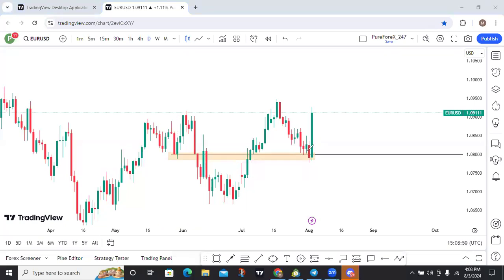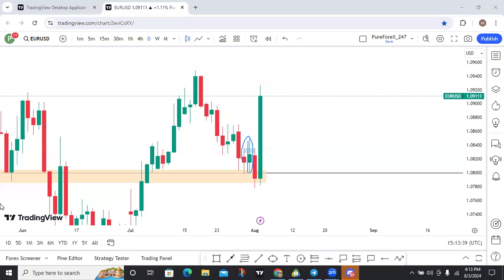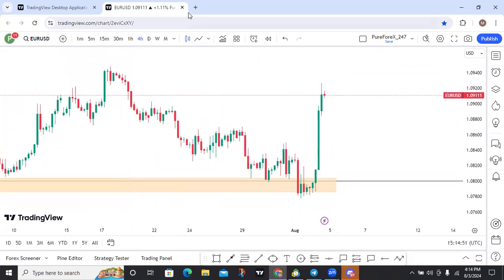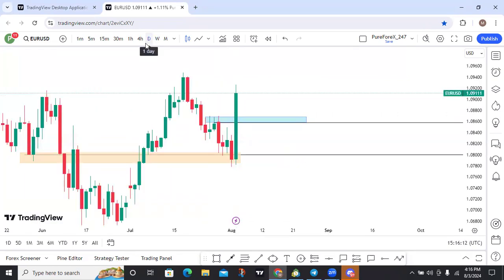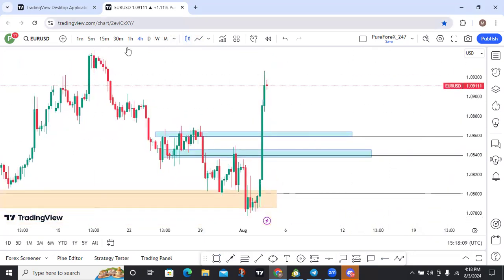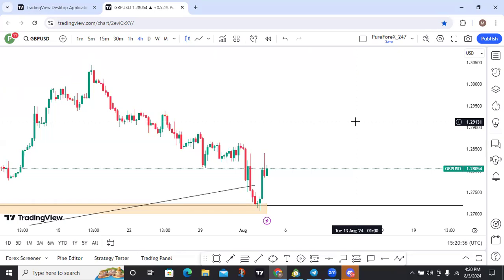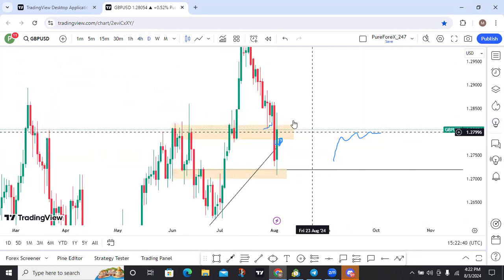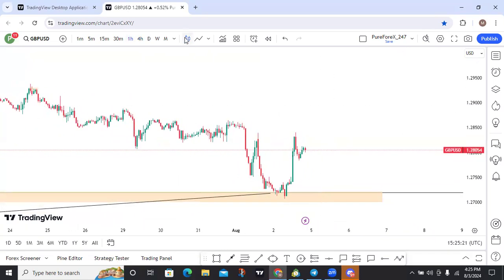EURUSD and GBPUSD update Analysis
Top Down analysis and setups with EURUSD & GBPUSD.